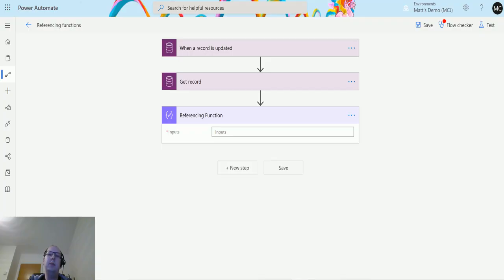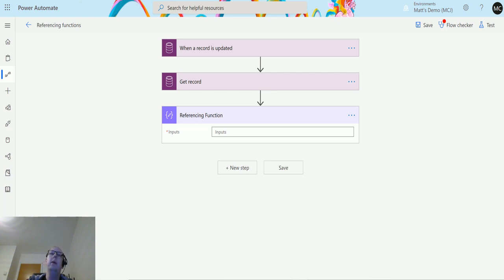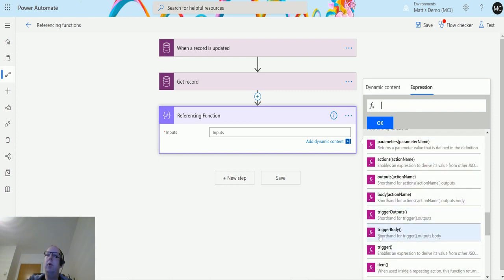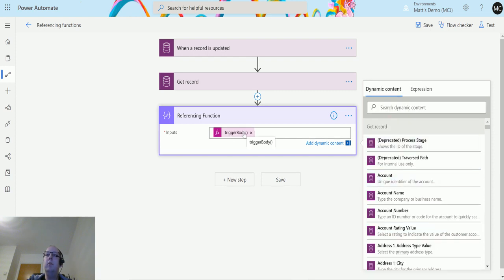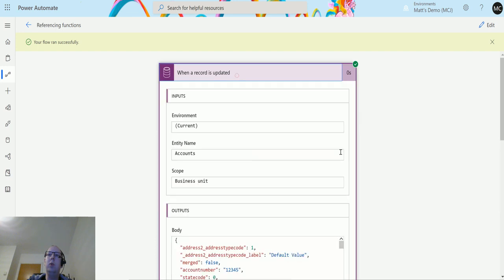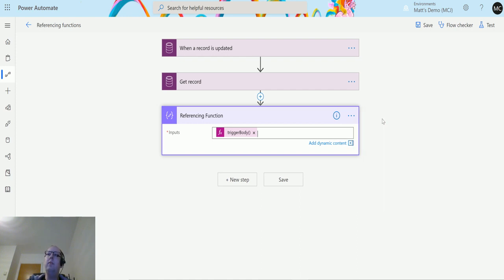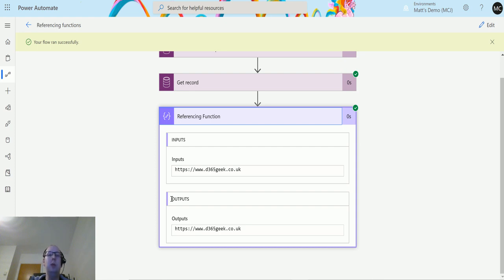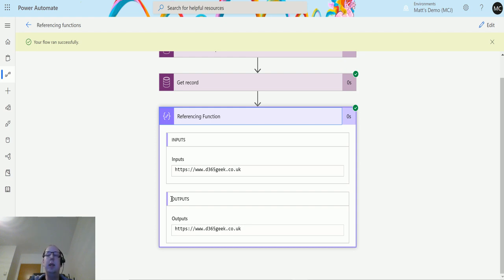Power Automate Expressions How To: triggerBody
In this video, I go through the expression triggerBody in Power Automate. Power Automate is a powerful automation and integration tool with over 280+ data connectors.